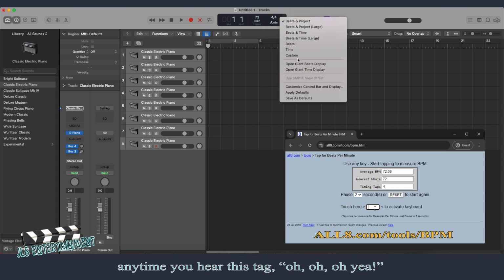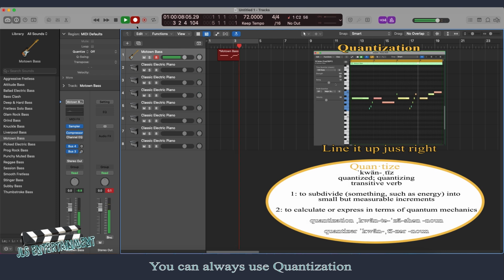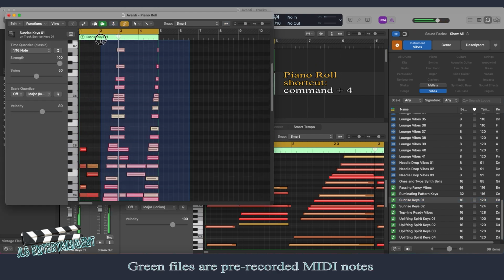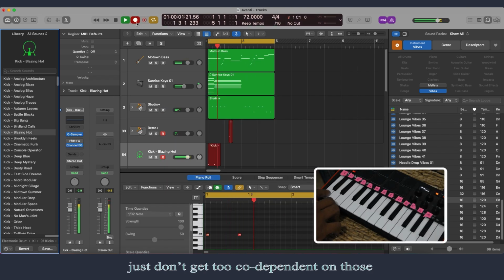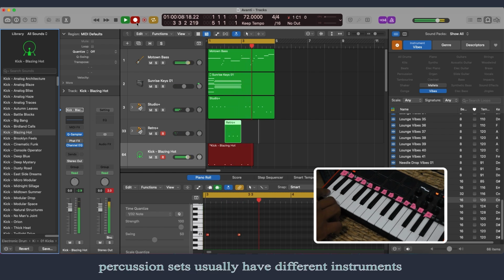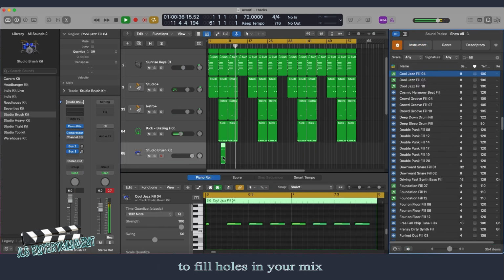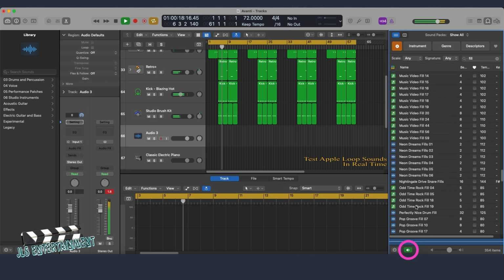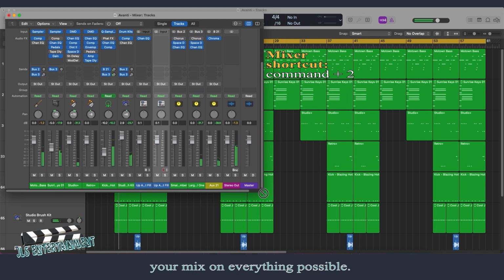How JeaLou5 Did It. Ep 03. Logic Pro Intro & Quantization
JeaLou5 is dropping a 1min video tutorial series for aspiring VFX artists, content creators, musicians on a budget, DIY marketers, and anyone else wanting to take their audio-visual needs a step further!